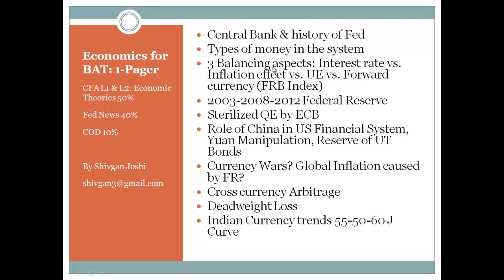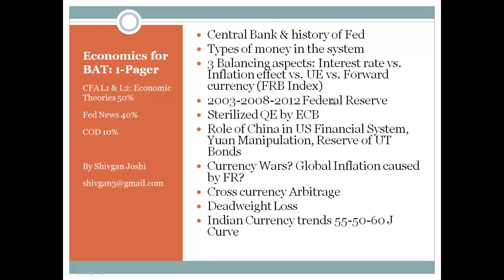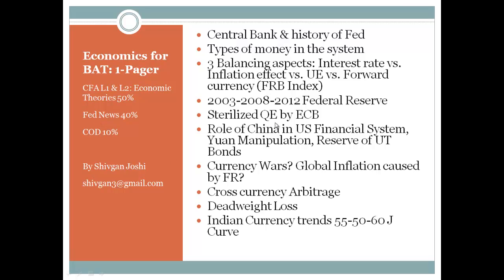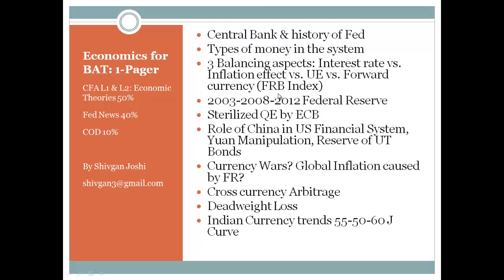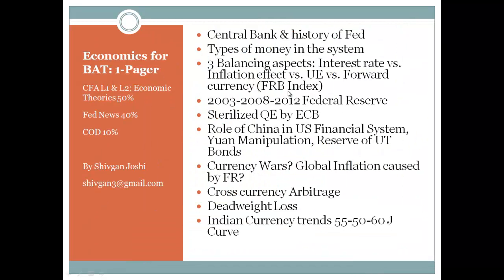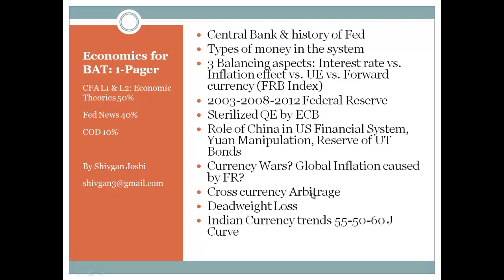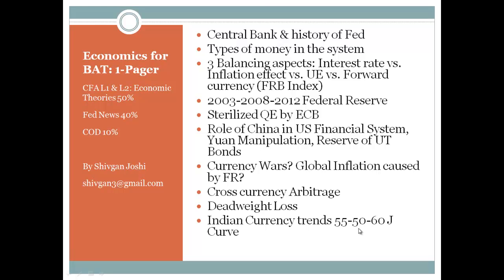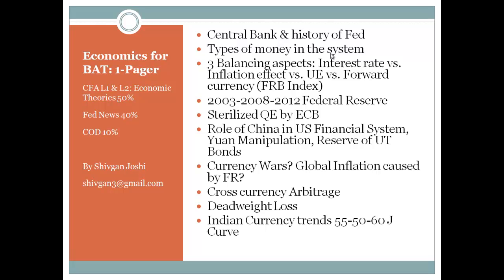Economics topics for Bloomberg Assessment Test